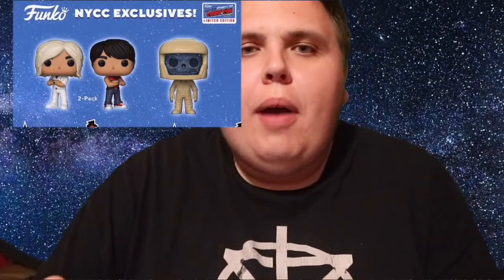NYCC Funko Pops | Where to buy them in the UK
Hope this video helps you guys track down the Pops you want to pick up from NYCC.

Sorry if i do not seem myself i was feeling unwell but wanted to do this video for you guys.